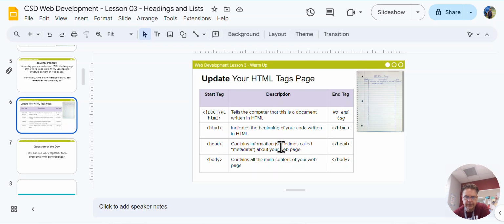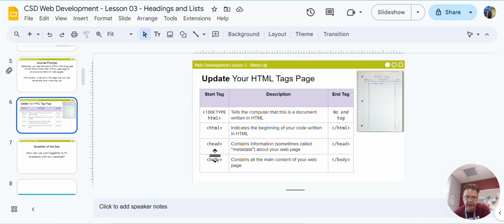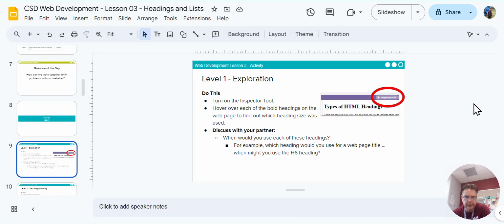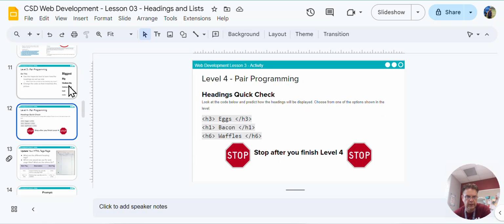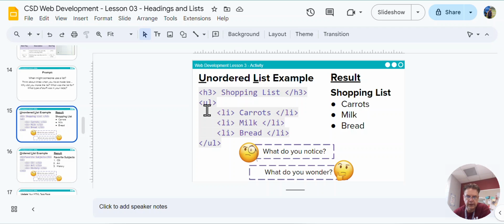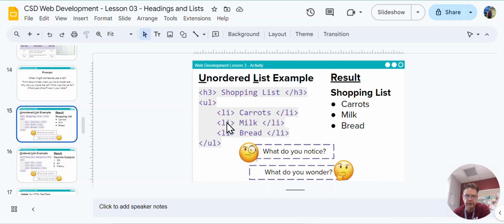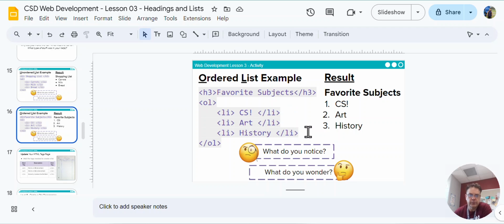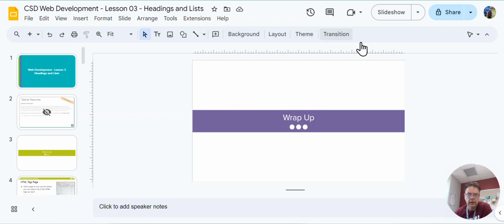Need to Know Code.org Unit 2 Lesson 3 Headings and Lists HTML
This video is for my AdvancingPathway students at Chiles Middle School!  In this video, I cover the "need to knows" of code.org Unit 2 Lesson 3 - Heading and lists in HTML for 2024/2025 year.